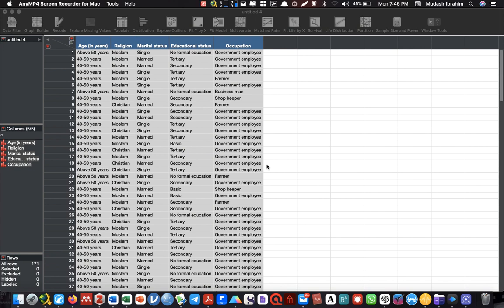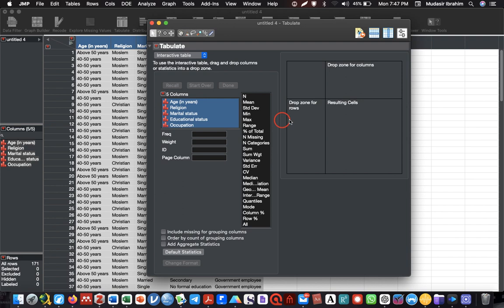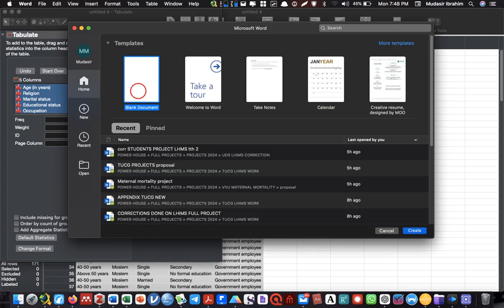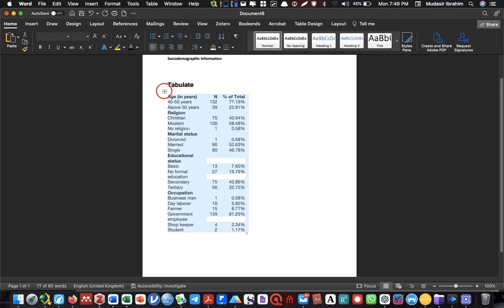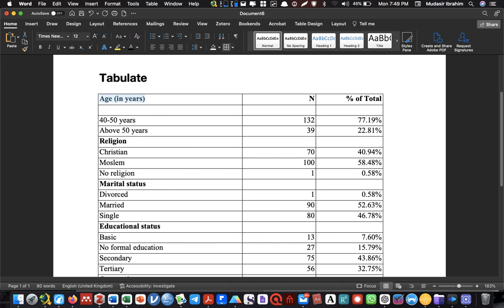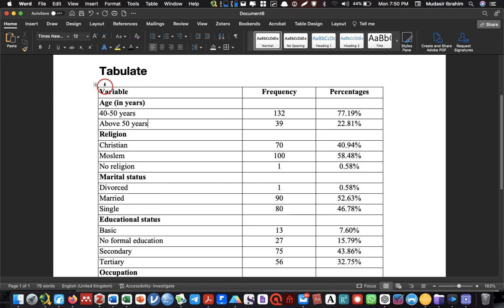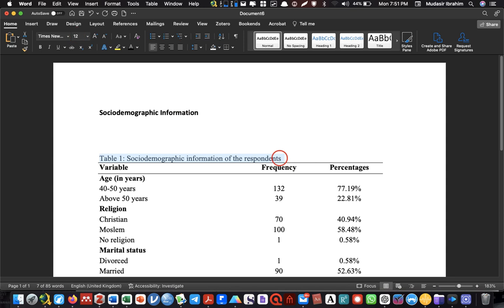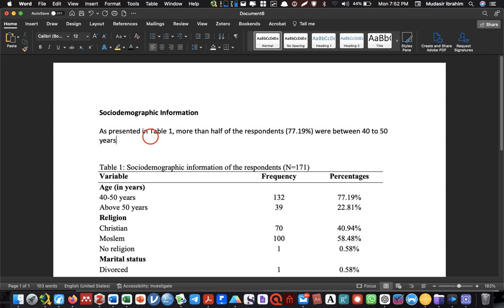Exporting Frequency Tables to Ms Word Automatically using JMP Pro version 17.1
This video explains to the non-statistician student step-by-step how to create frequency distribution table and export to Ms Word without doing that manually.